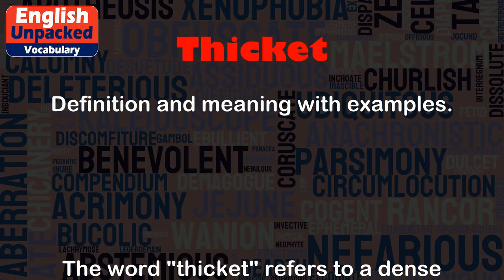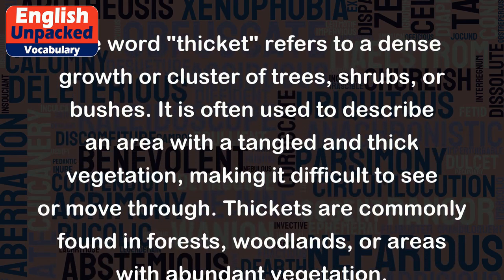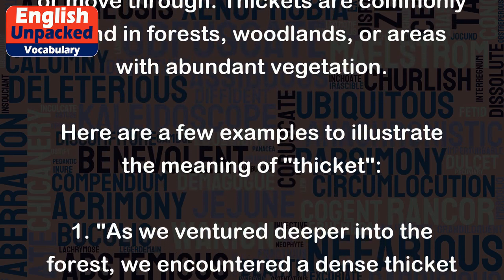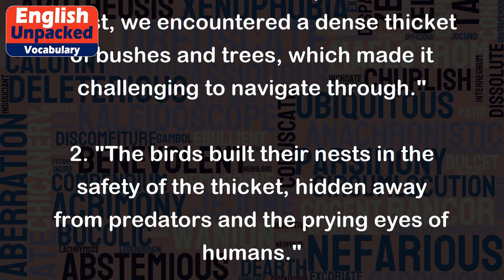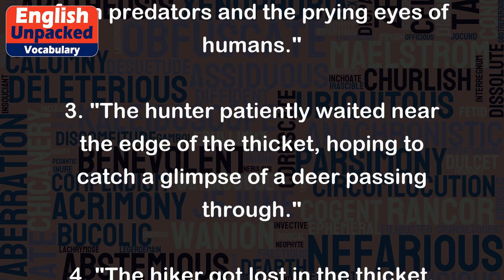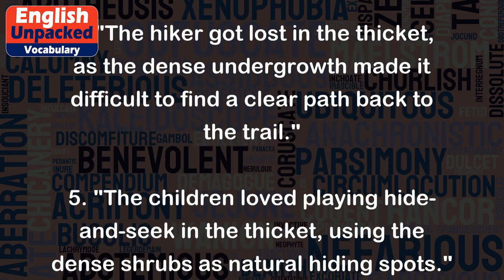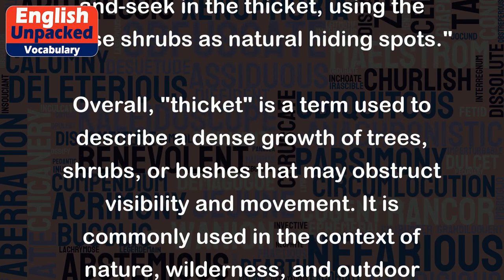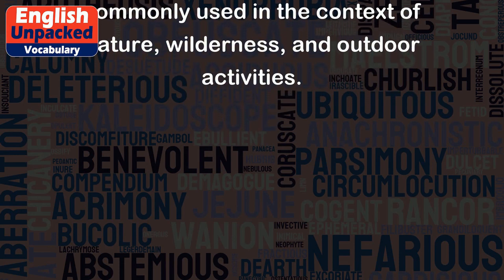Thicket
The word "thicket" refers to a dense growth or cluster of trees, shrubs, or bushes. It is often used to describe an area with a tangled and thick vegetation, making it difficult to see or move through. Thickets are commonly found in forests, woodlands, or areas with abundant vegetation.
Here are a few examples to illustrate the meaning of "thicket":
1. "As we ventured deeper into the forest, we encountered a dense thicket of bushes and trees, which made it challenging to navigate through."
2. "The birds built their nests in the safety of the thicket, hidden away from predators and the prying eyes of humans."
3. "The hunter patiently waited near the edge of the thicket, hoping to catch a glimpse of a deer passing through."
4. "The hiker got lost in the thicket, as the dense undergrowth made it difficult to find a clear path back to the trail."
5. "The children loved playing hide-and-seek in the thicket, using the dense shrubs as natural hiding spots."
Overall, "thicket" is a term used to describe a dense growth of trees, shrubs, or bushes that may obstruct visibility and movement. It is commonly used in the context of nature, wilderness, and outdoor activities.